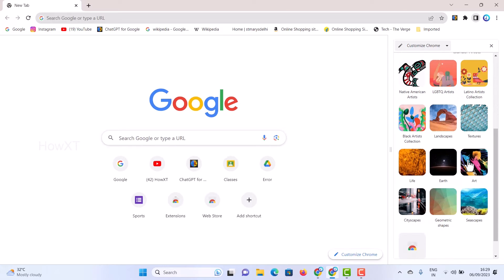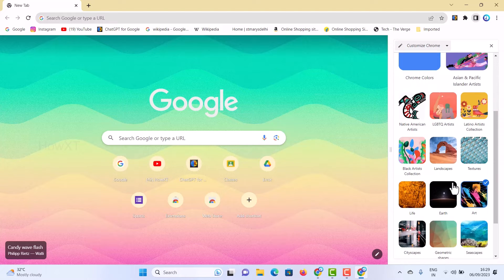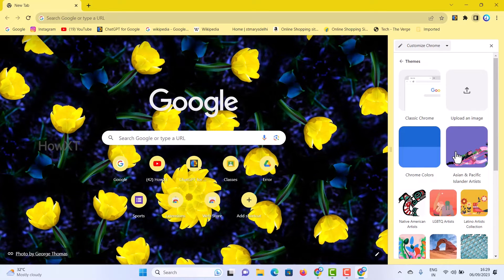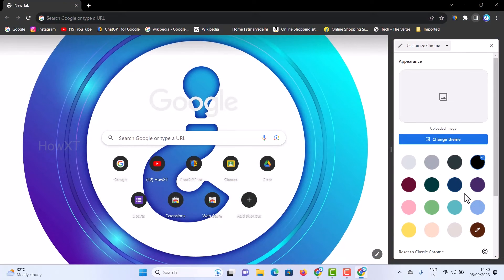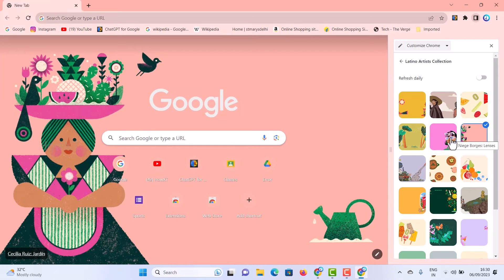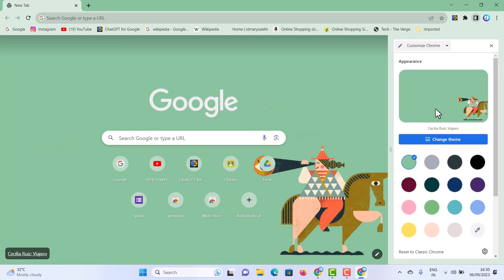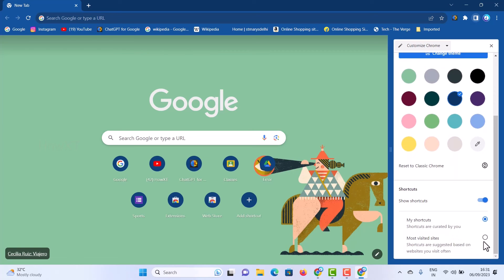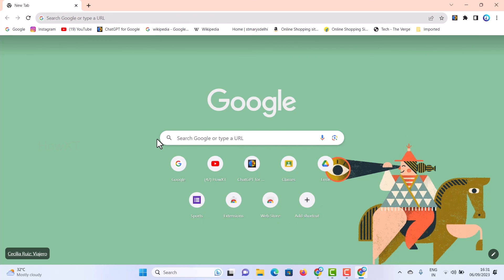How to customize theme in google chrome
This video tutorial will help you How to customize theme in google chrome